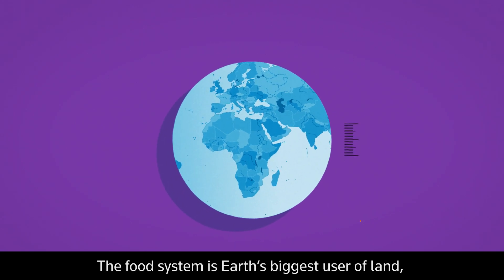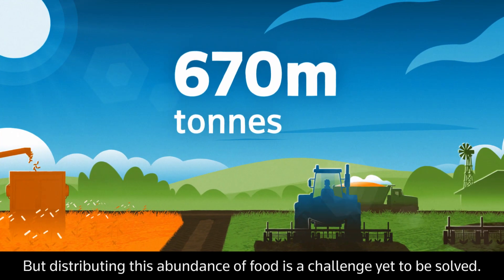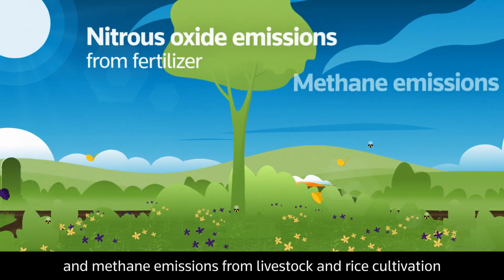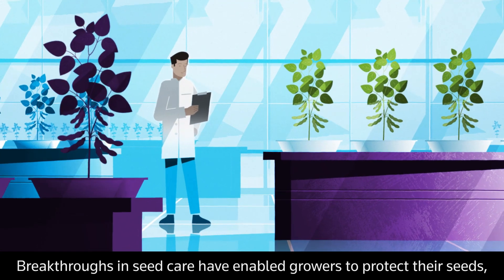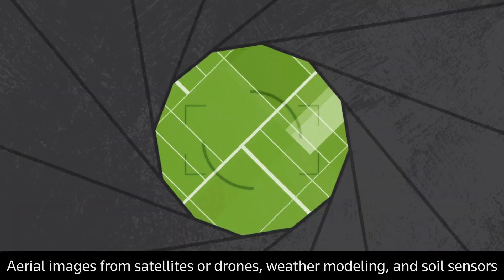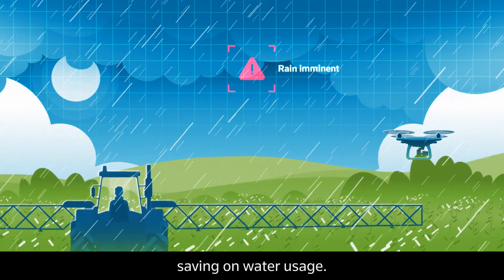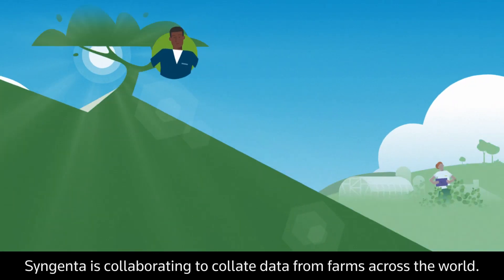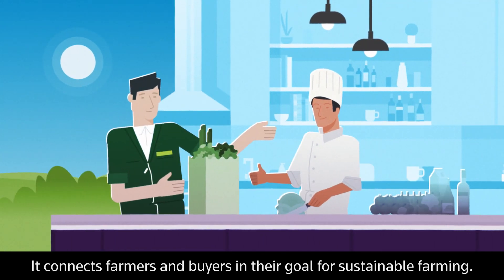The Agricultural Revolution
Smart farming practices are accelerating innovation in agriculture as we all move towards a more sustainable future